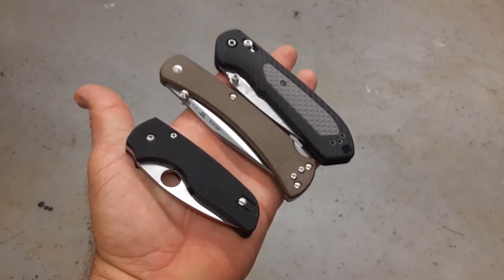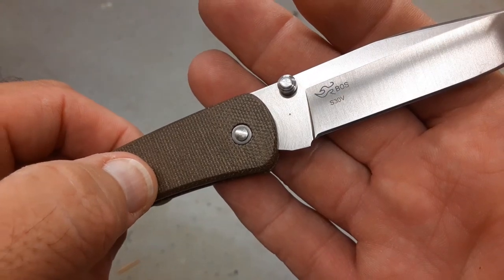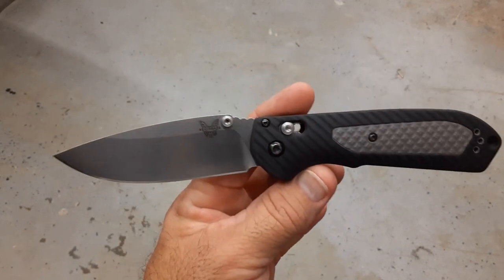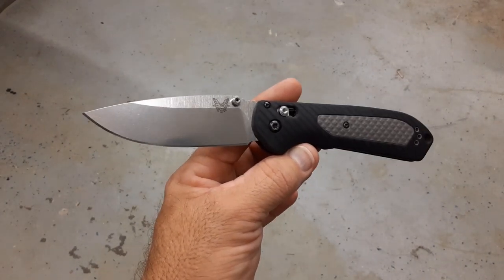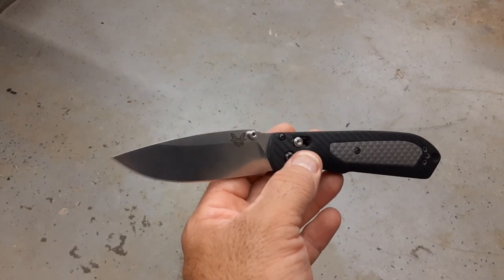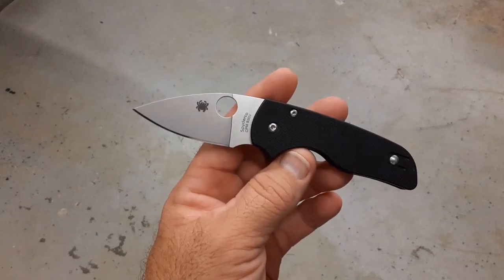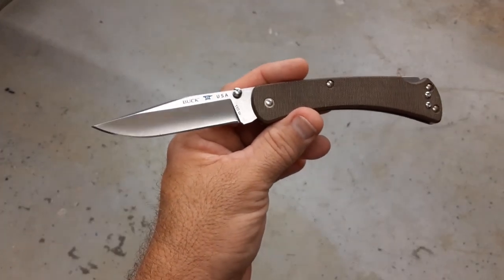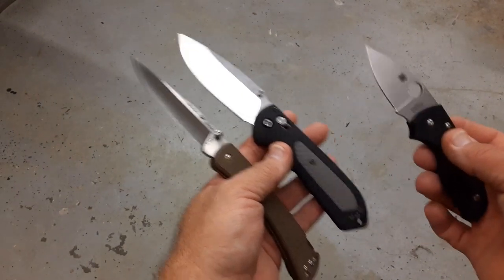S30V 3 way edge retention shootout, Benchmade, Buck and Spyderco. Watch out Import supersteels.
3 way S30V edge retention shootout between Benchmade, Buck and Spyderco. How will S30V do? Is it some chip prone steel that's out of date? Or does it make import M390 look bad? Take a look and find out.